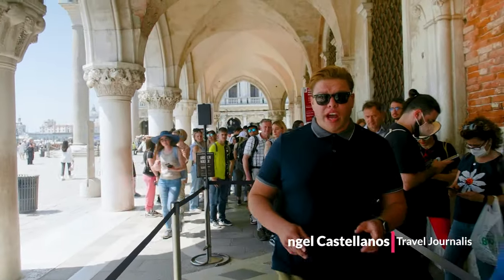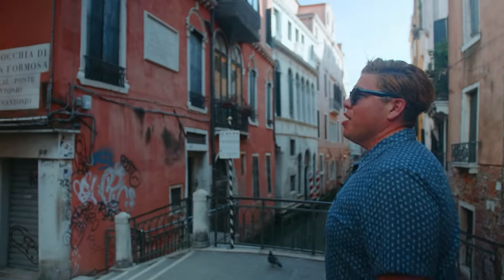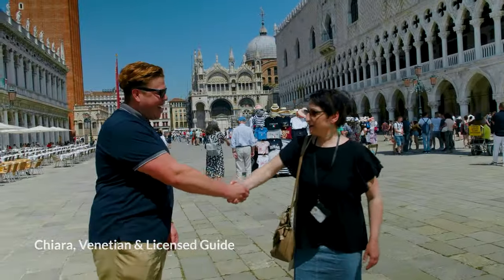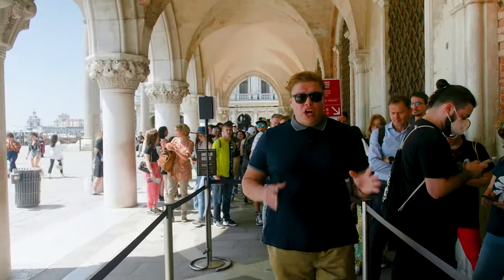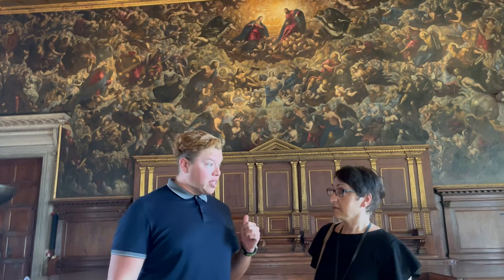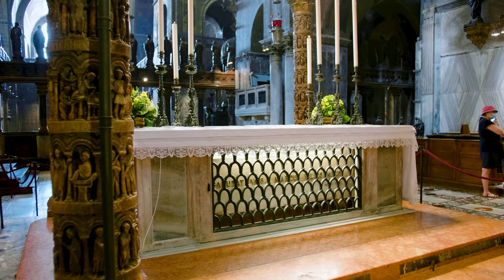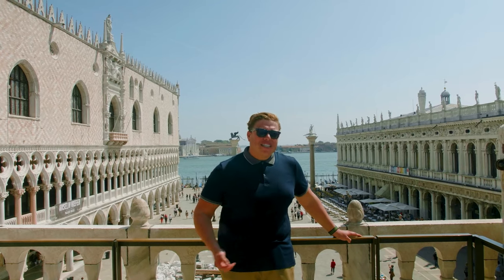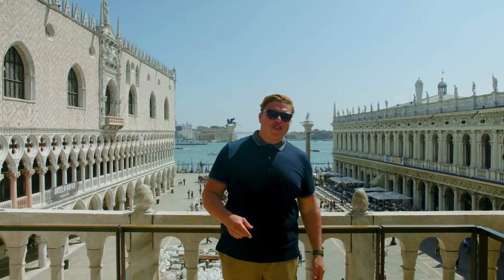How to See St Mark's in Venice + Doge's Palace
We give you the formula of How to See St Mark's in Venice, Visit the Doge's Palace.. All the practical advice on how to skip the line in Venice, where to eat and drink near St Mark's in Venice.

With over 20,000 daily visitors to attractions like the Doge’s Palace, and St Mark's in Venice,  visiting can be overwhelming for first-time travelers. Don't worry, we got you. This episode is full of savvy tips that is a visual guidebook with all the information you need to know on how to see St Mark's in Venice and the stunning Doge's Palace.

St. Mark’s Basilica Guided Tour in Venice with Access to Terraces

How to See St Mark's in Venice + Doge's Palace CHAPTERS
0:00 Intro
1:00 In this episode
1:31 How to Get to St Mark’s Square
2:18 What to see in St Mark’s Square
2:38 Campanile of St Mark’s Basilica
3:23 Angel meets local guide
4:44 Doge’s Palace Tour Preview
5:13 Cost & Hours for Doge’s Palace
6:00 How to Skip the Line at Doge’s Palace
6:21 Tour of Doge’s Palace
08:37 St Mark’s Basilica Tour

Joshua Madre, DP
Chiara and all of our Venice guides.
Choral Music: Citrus Singers
The Tour Guy Operations and Customer Service Team
Sean & Brandon for being the best travel buddies ever!
8:57 Info, tickets, hours for St Mark’s Basilica
11:34 Best views of St Mark’s Square
12:27 Where to Eat & Drink near St Mark’s